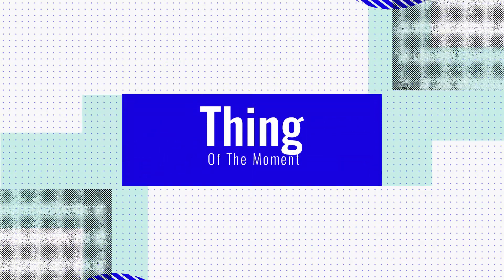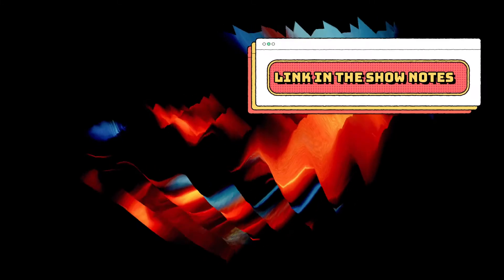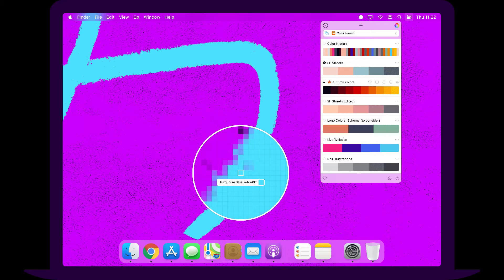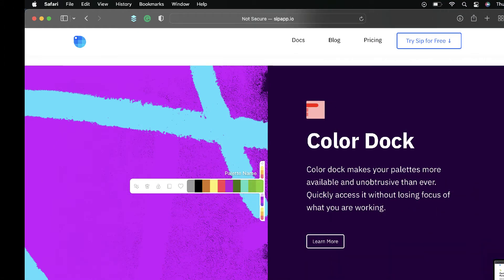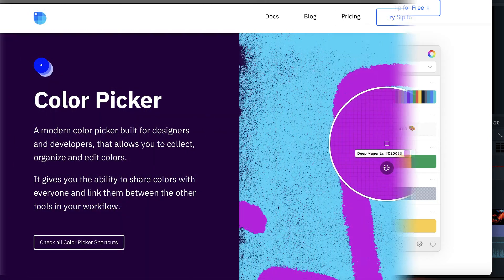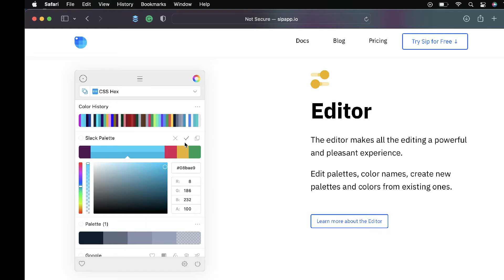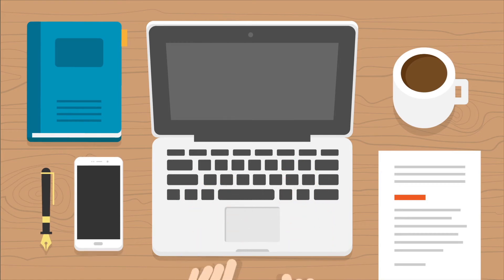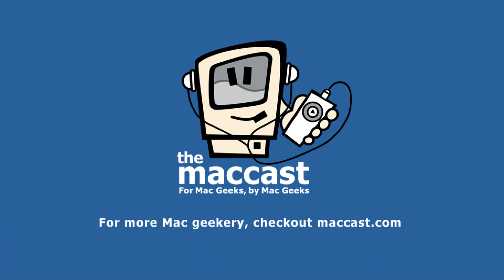The Best Color Picker For Macs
Check Out The Thing Of The Moment: SIP
You can make all sorts of awesome color palettes and more.